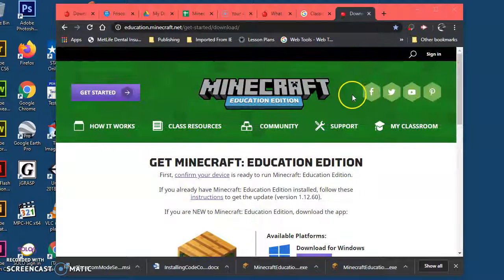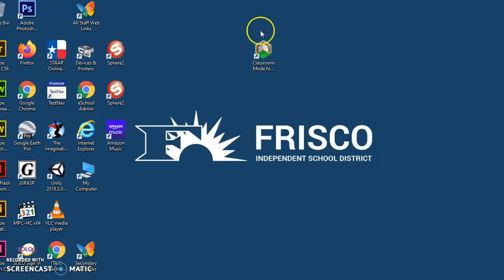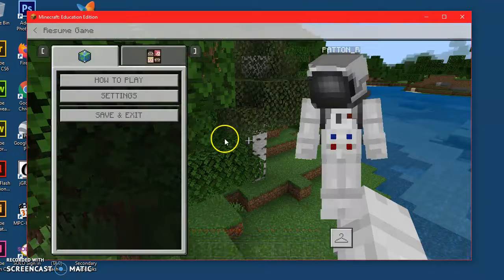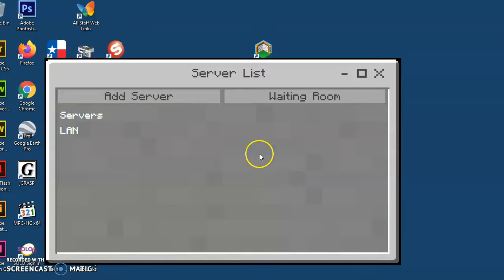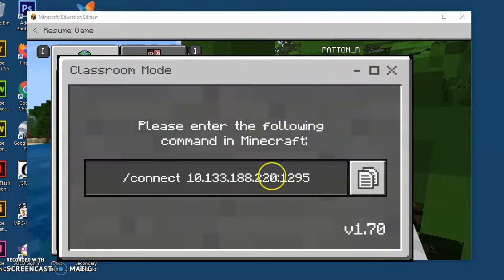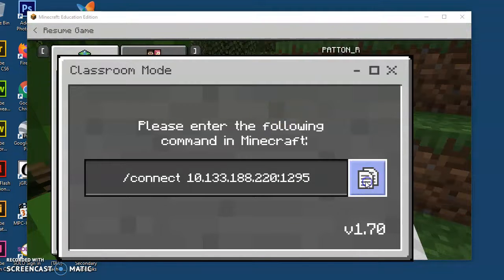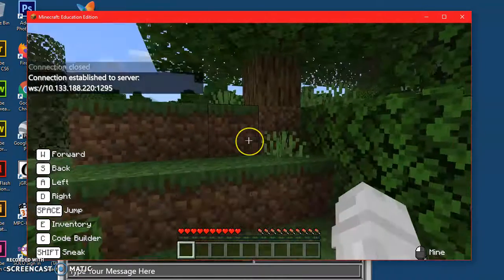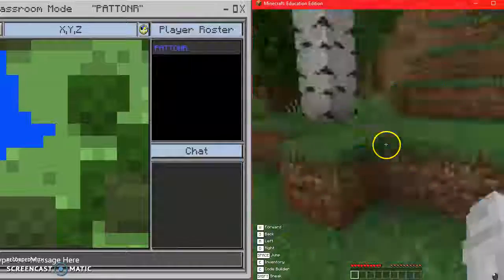Classroom Mode Intro Setup